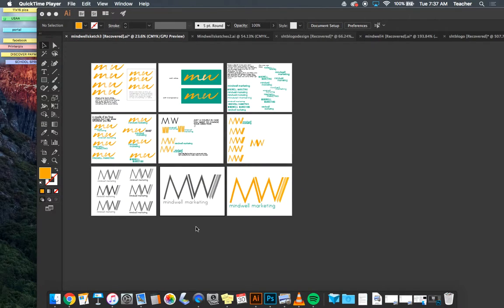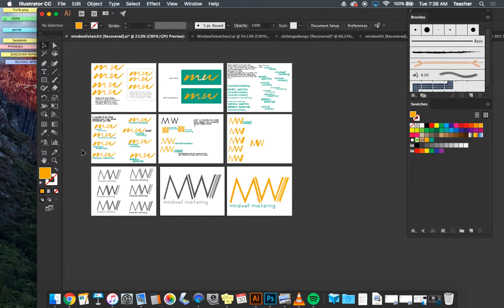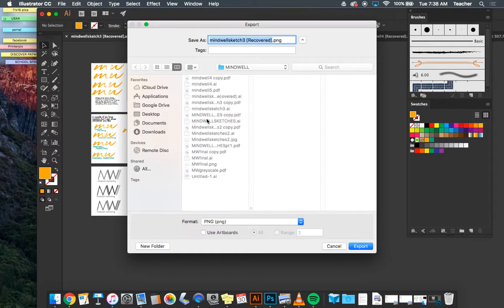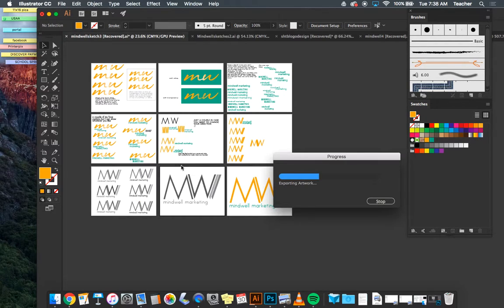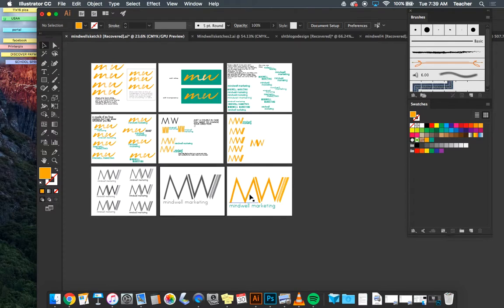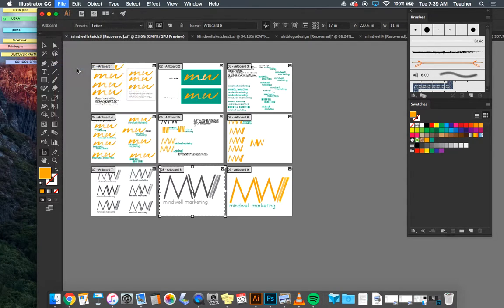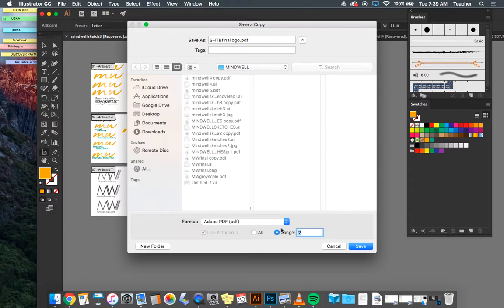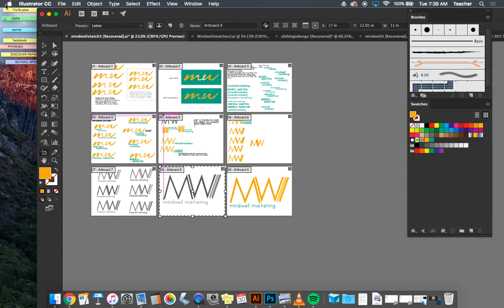saving logo design as multiple file types